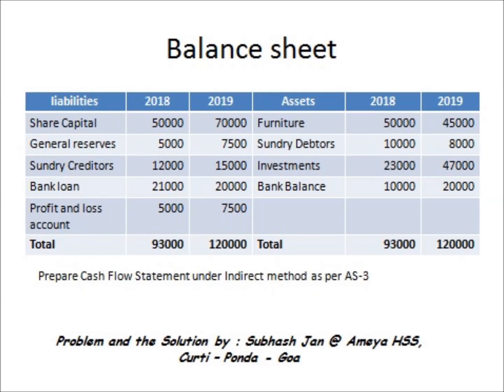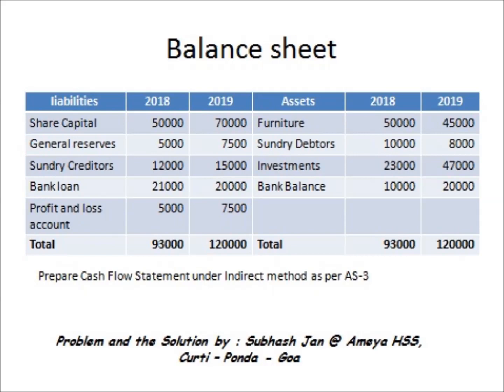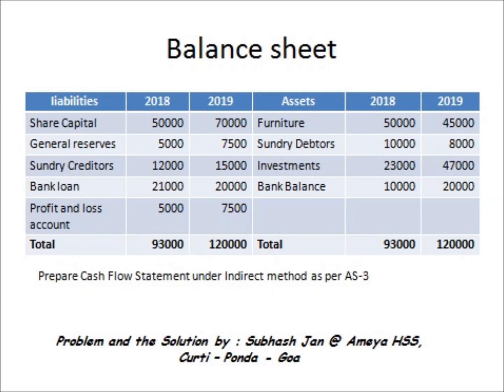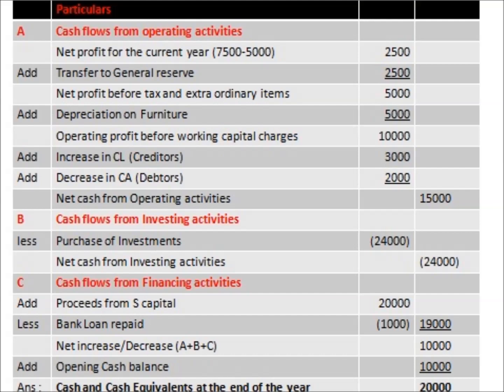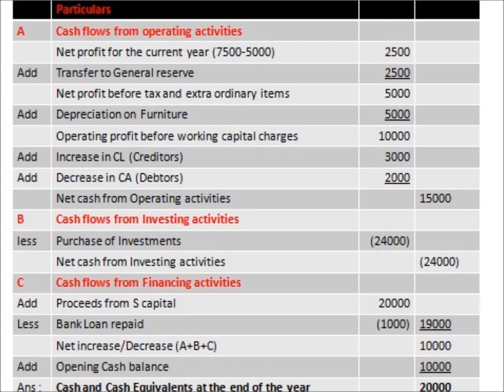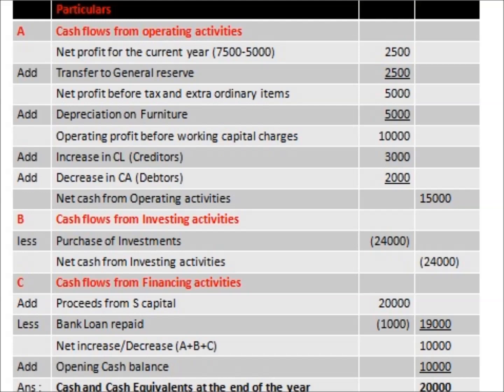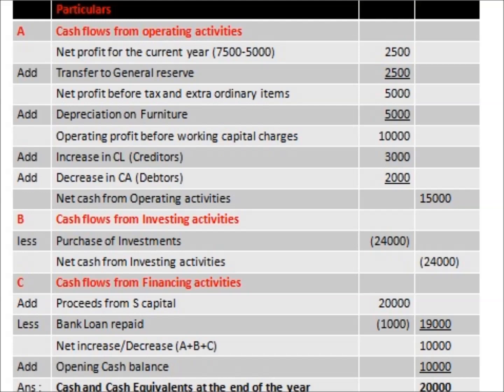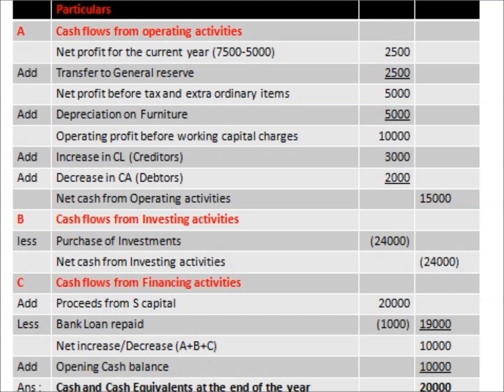Cas flow statement- Problem & Solution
Indirect method - Basic solution